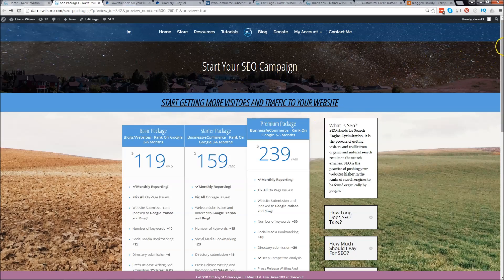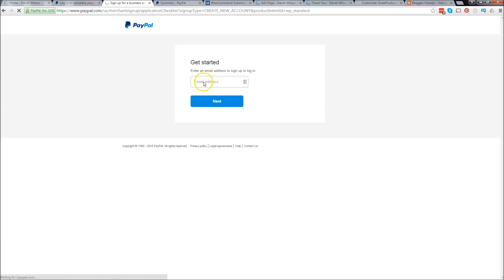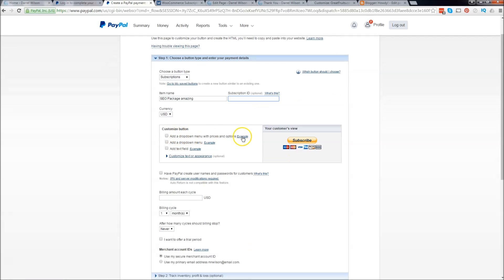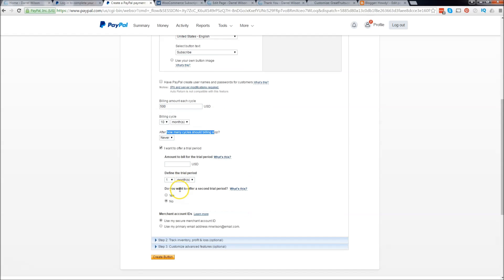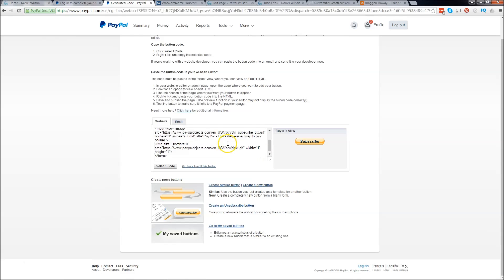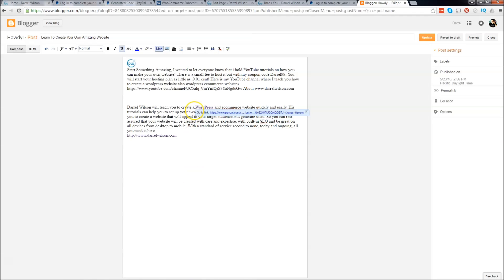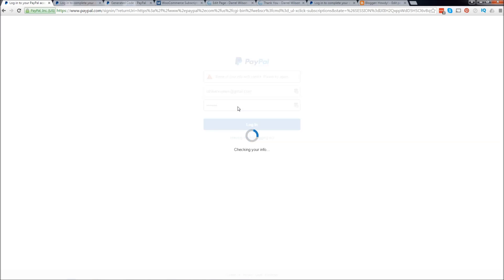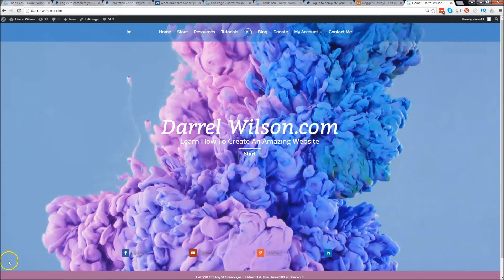How To Setup Subscriptions and Recurring Payments For Your Website | Paypal Tutorial 2016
Here, you will learn how to Setup Subscription and Recurring Payments For Your Website.

paypal is very well known and you can use this for a monthly, weekly, or even daily subscription! People can make a payment right on your website.

You can also use this for your wordpress website! If you want to run a membership website or even start a digital service, this would be ideal for your website.

To buy this wordpress theme, you can click this link to purchase this

If you want that auto save for ALL your passwords, you can get a 7 day trial here!